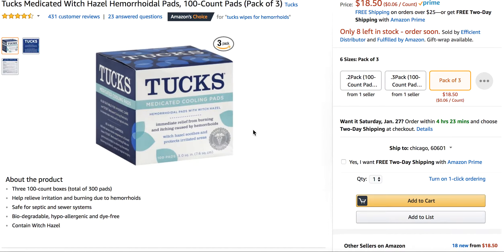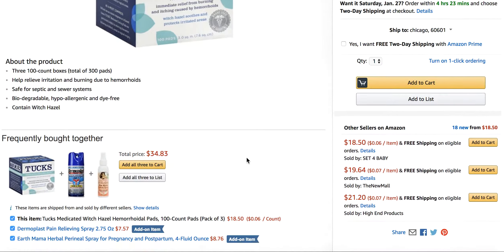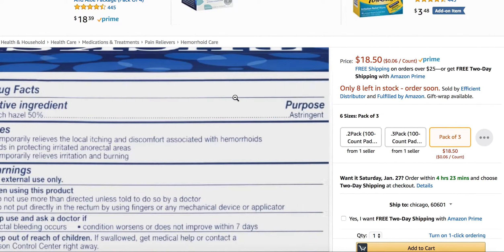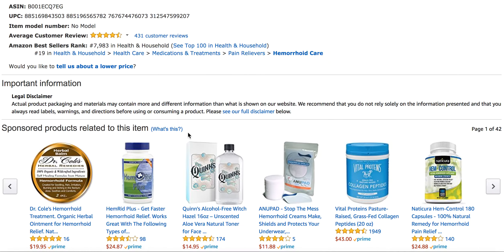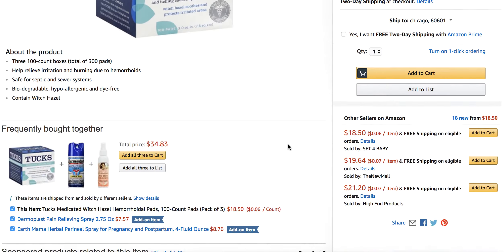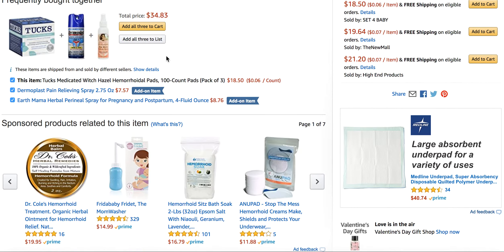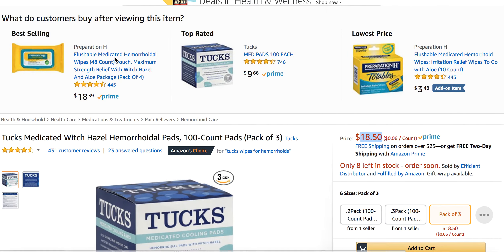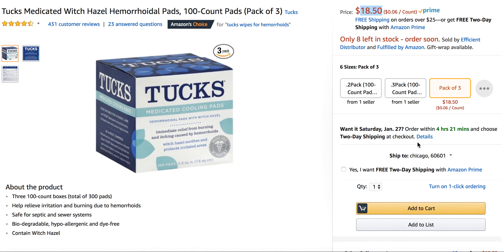Tucks Medicated Pads Reviews - Does Tucks Really Work for Hemorrhoids?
Tucks medicated pads are a very popular product used by men and women for hemorrhoids. It is commonly used by pregnant women with hemorrhoids.

In this review we take a look at the main active ingredient, called witch hazel. Witch hazel is an astringent that helps reduce irritation and itching.

Tucks pads or wipes have been around for a very long time and have been used in hospitals and are recommended by doctors. Tucks wipes can be used after the bathroom and are also used to sit in between your underwear and the hemorrhoid.

Tucks wipes or pads are biodegradable and flushable.

You can buy tucks online at amazon or walgreen. In addition, you can pick up tucks pads at either wal-mart, walgreens, target, costco, and most pharmacies.